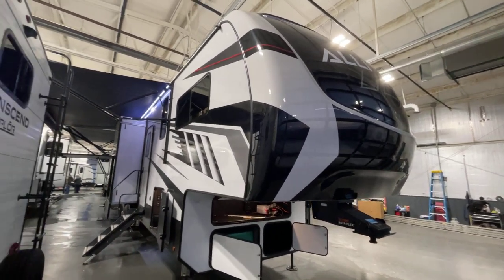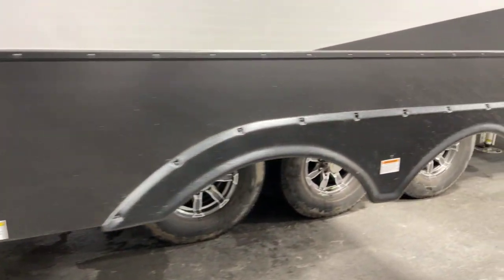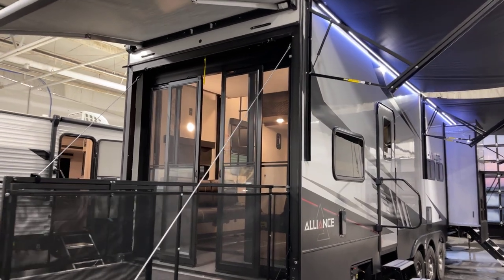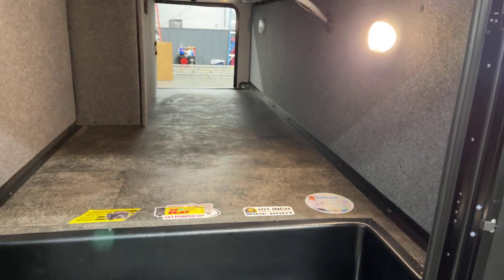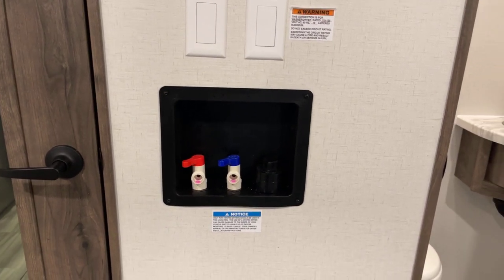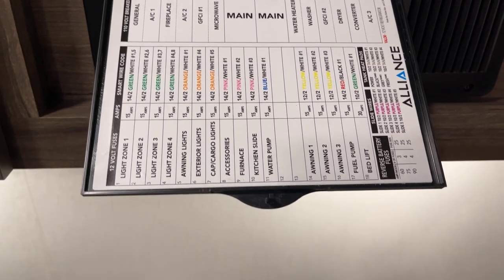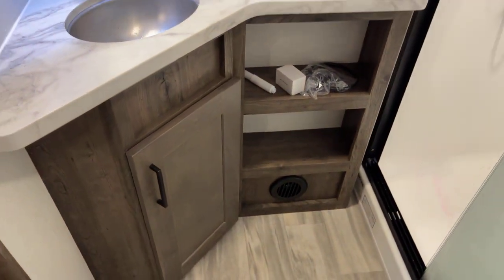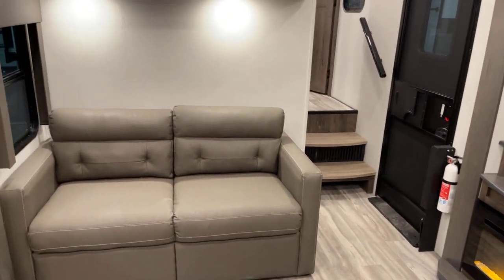2023 Alliance Valor Toy Hauler Mod. 40V13 For Sale at Bish's RV of the Quad Cities